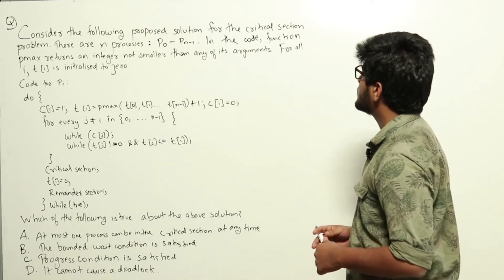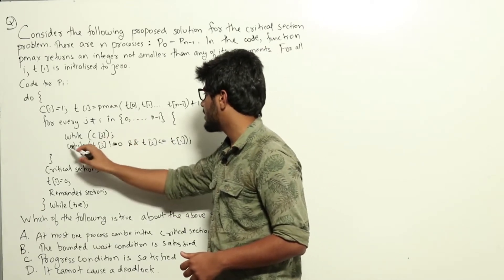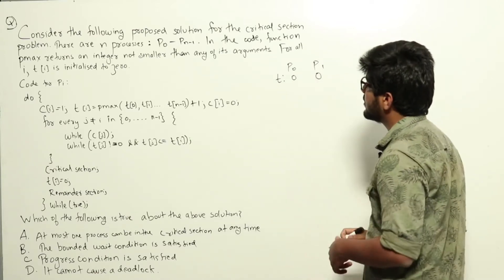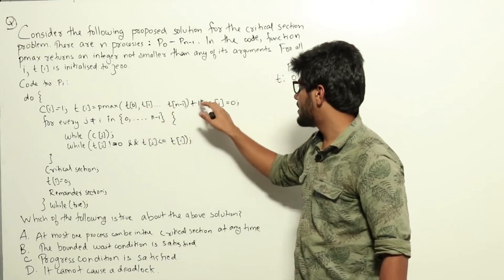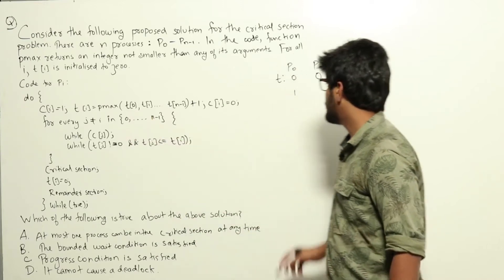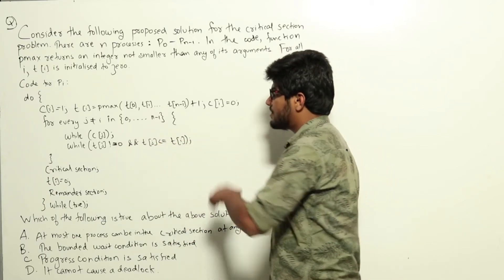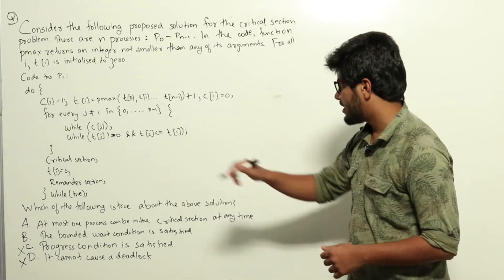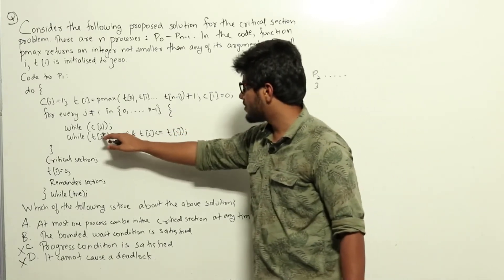OS | Process Synch | CS GATE PYQs | GATE 2016 Set-1 Solutions | Solutions Adda | Q7 | GATE 2022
GATE CS 2016 SET-1 Q: Consider the following two phase locking protocol. Suppose a transaction T accesses (for read or write operations), a certain set of objects{O1,...,Ok}. This is done in the following manner:
Step1. T acquires exclusive locks to O 1,...,O k in increasing order of their addresses.
Step2. The required operations are performed.
Step3. All locks are released.
This protocol will